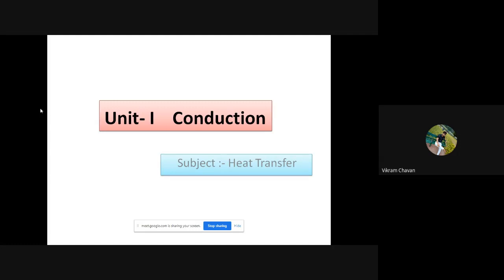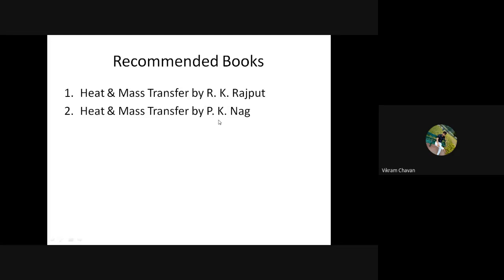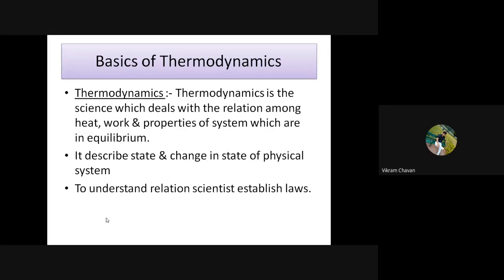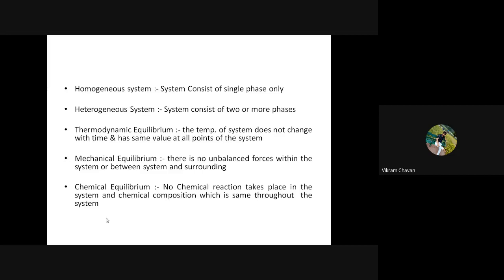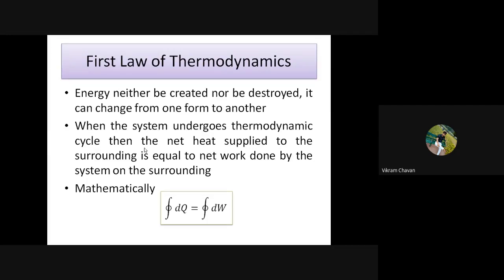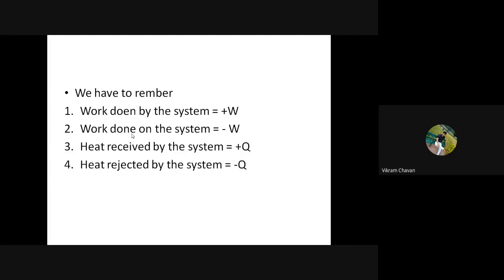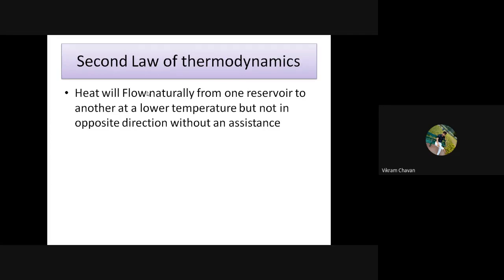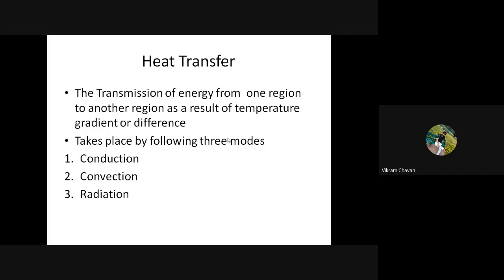Heat Transfer Unit 1 Lecture 2